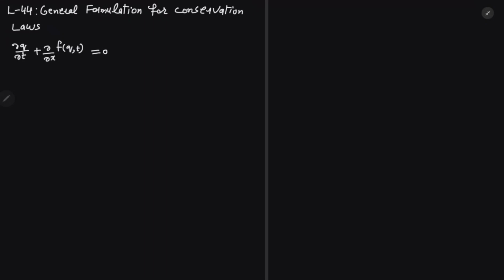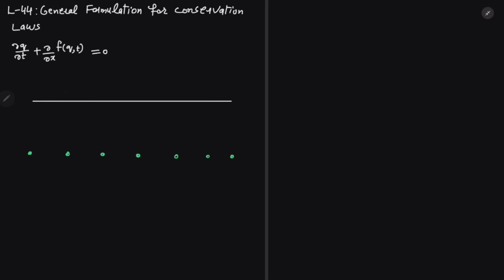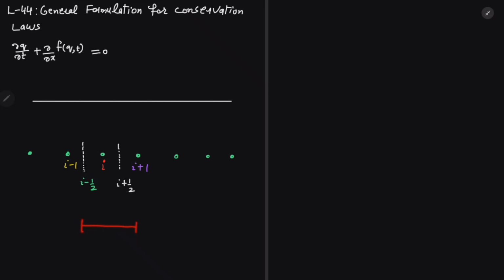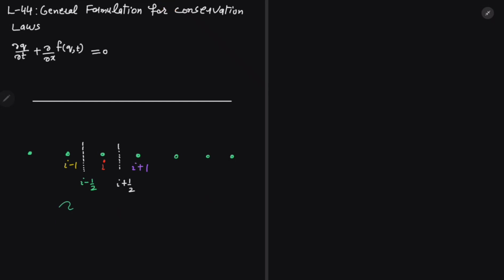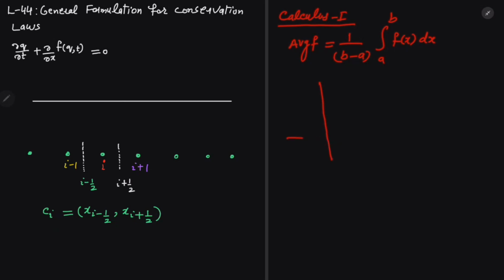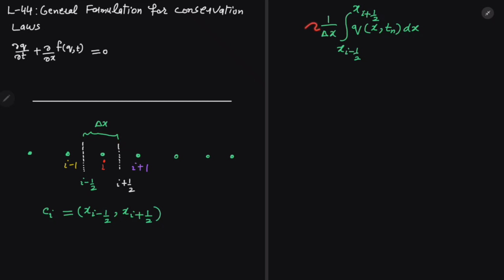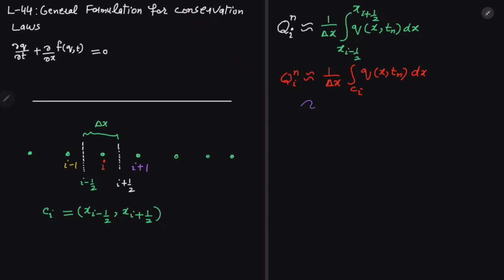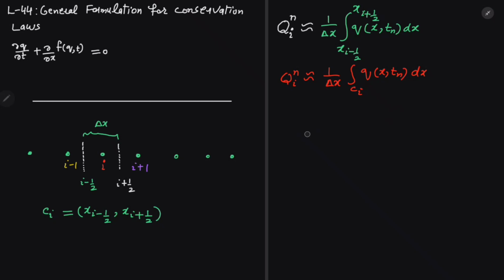Lec 44| Formulation of Conservation Laws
The finite volume method offers a powerful approach to solving conservation laws numerically.  It cleverly integrates these laws over control volumes, ensuring the preservation of conserved quantities.  This method's strength lies in its ability to handle complex geometries and discontinuous solutions.  By approximating fluxes at control volume interfaces, the finite volume method provides accurate and stable results.  It has become a widely used technique in computational fluid dynamics and other fields involving conservation equations.